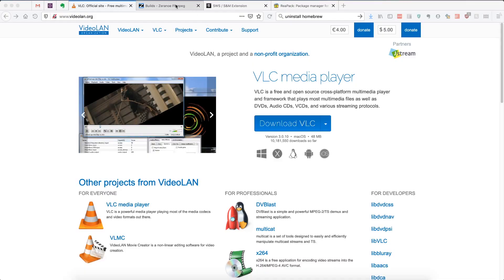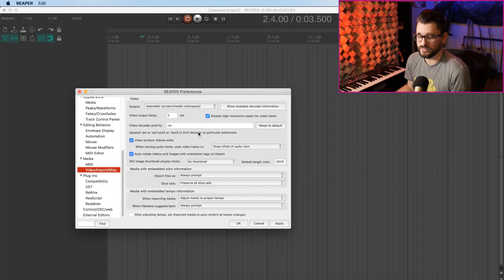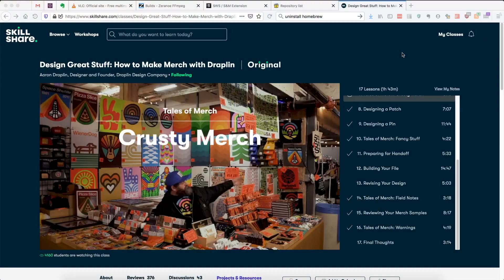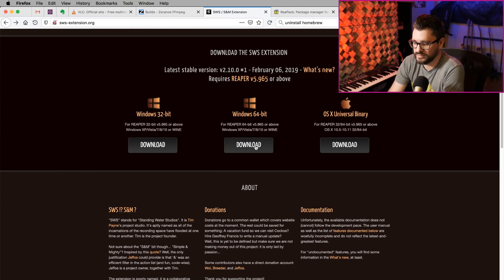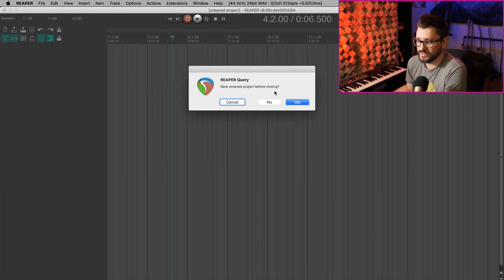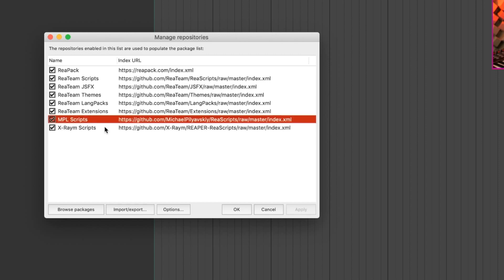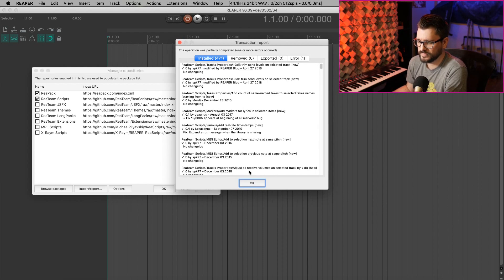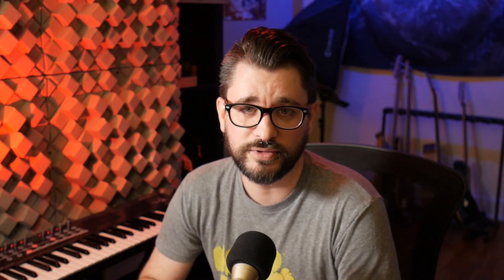How To Install REAPER Extensions | VLC SWS REAPACK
‼️ There is an updated tutorial for ffmpeg installation.

There are two types of extensions for REAPER. One kind unlocks media encoding and decoding options, the other kind adds new features and tools to REAPER.

In this video you'll learn how to install 4 extensions for REAPER: VLC, FFMPEG, SWS, and ReaPack.

Install VLC
Install SWS
Install ReaPack